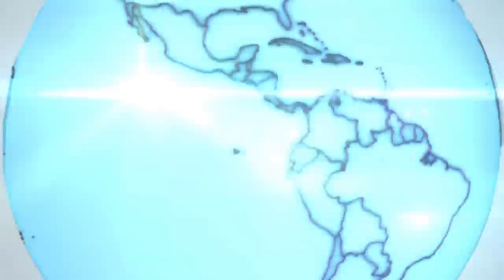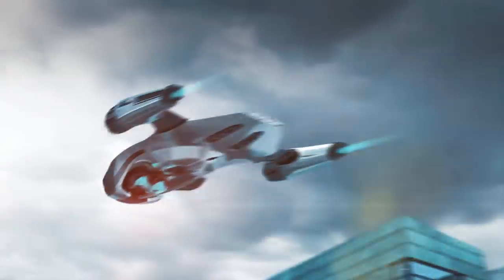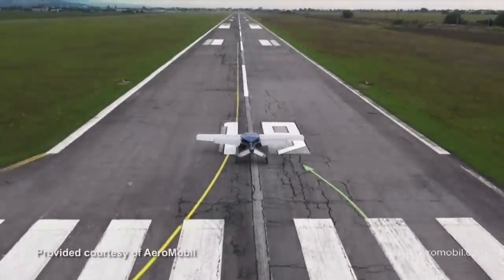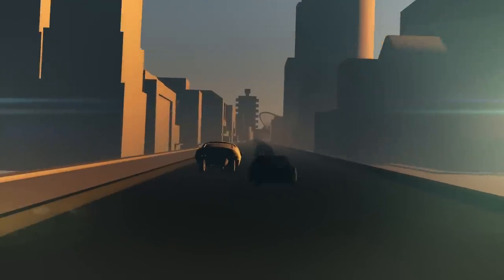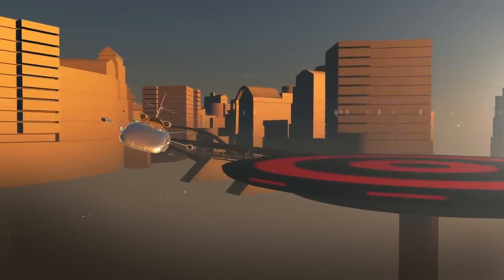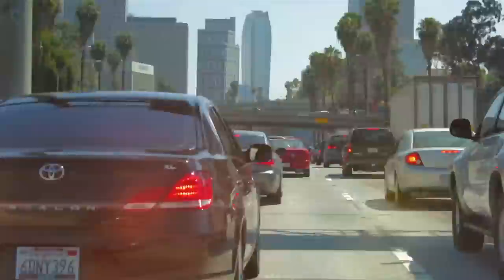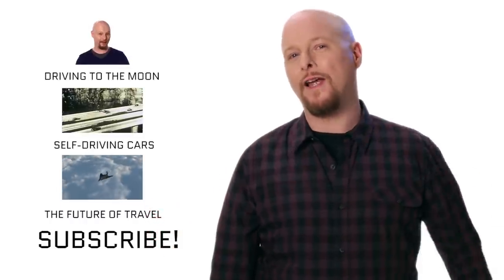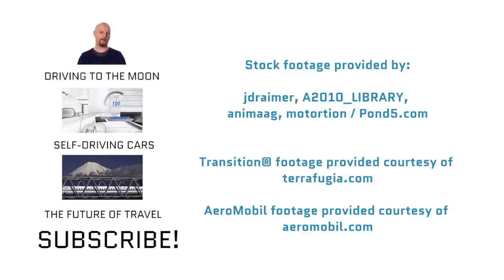Flying Cars Are (Almost) Here!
Flying cars are finally here! Well...almost here. Companies like Aeromobil and Terrafugia are working on bringing our science fiction fantasies to life. If flying cars become an important part of our future, we will need to sort out some important issues. How does someone get a license to drive a flying car? How do we handle matters of fuel efficiency and pollution?

Do you think that flying cars are just hype, or will they be part of our future in a few years?

[TRANSCRIPT]:
Roads? Where we're going we don't need roads!

Flying cars are finally (almost) here! But are they going to live up to the hype?

You know, honestly, I don't know how flying cars became the cliché of science fiction. Maybe it was films like Blade Runner and The Fifth Element that made flying cars look so mundane and dingy that it's a wonder we weren't turned off by the concept in the first place. But then when I think about it, the reason really becomes obvious. I mean according to Texas A&M Transportation Institute, Americans spent 5.5 billion hours in traffic in 2011. That's over 600 thousand years! But when you're stuck in traffic, nothing seems more enticing than the thought of floating off the ground and zipping directly to your destination.

So is this just science fiction fantasy? Maybe not.

The Aeromobil V2.5 is propeller-driven, two seater that theoretically you can drive from your house to the local airstrip and go on a flight of around 400 miles or so. Just don't forget to unfold the wings first. And then the American company Terrafugia is working on a similar roadable aircraft called the Transition. And they plan on having that available on the market by 2015.

But when most of us think flying cars, we're not really thinking about something we have to drive to the airport to use. We want a vertical take off and landing vehicle similar to the Delorean at the end of Back to the Future. But that's much, much harder.

Ok. It's future time.

It's morning rush hour and the in-town roads are gridlocked. But you simply roll over to the nearest vertical takeoff and landing pad - stopping at the drive-through for coffee and a bagel on the way. Once you reach a takeoff area with about fifty feet of clearance on all sides you hit the switch. Vertical takeoff might be done with a system of ducted fans, or a cutting edge quadrotor design, or maybe tiltrotors, like the V-22 Osprey, except retractable for driving mode.

Now vertical takeoff is usually a loud, dangerous, and fuel guzzling affair, but some solutions could be on the way. A hybrid power system that uses electric motors could cut noise pollution and harmful emissions. And designers could improve fuel efficiency by using lightweight composite materials to cut down on that base vehicle weight. Plus, flying cars could naturally improve the odds by flying in a straight line to their destination, not taking that zig-zagging, stop and start approach that city drivers have to take.

Now if you want to control one of these vehicles yourself, you're probably going to have to get a pilots license. Now that might sound like a bummer to you, but it's great news for everybody else. I mean just imagine that guy who cut you off in traffic this morning. Do you really want that guy piloting a thousand pound vehicle fifty feet over your head?

There is a better solution, and it's autonomous, autonomous, autonomous. If flying cars are to be a wide-spread part of our future, they absolutely have to be autonomous, very much like the proposed design for the TF-X. Instead of piloting the vehicle yourself, you push a button and let the computer do the job.

You just enjoy your bagel and your coffee on your very short trip to work.